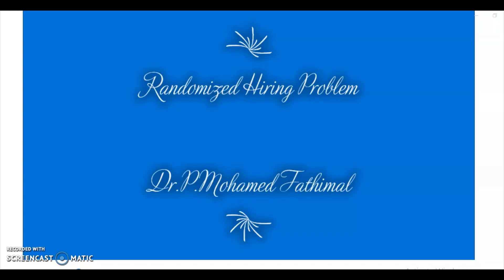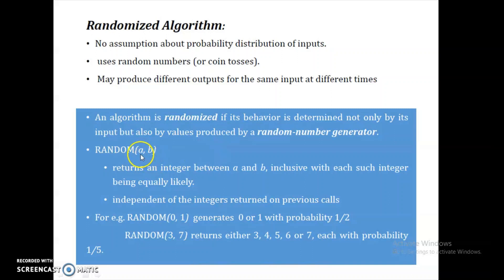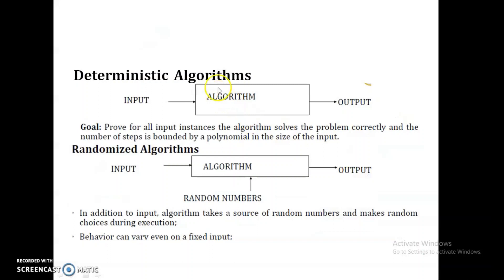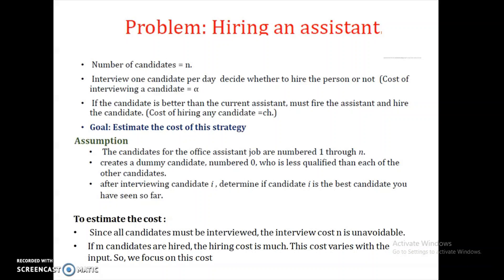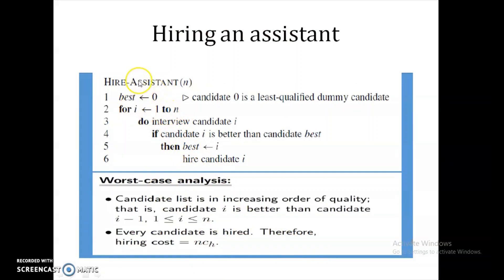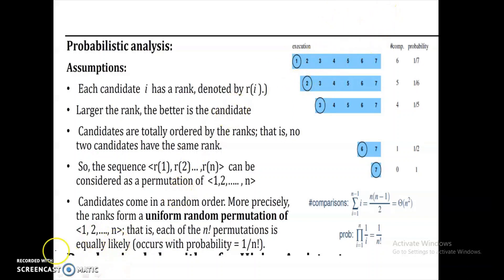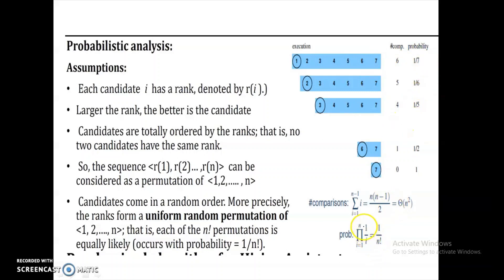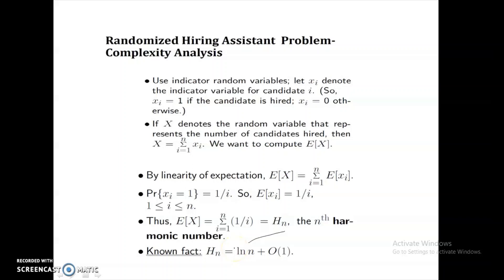Design and Analysis of Algorithms- Randomized Hiring Problem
Hi
This video explains you randomized algorithm and Randomized Hiring Assistant Problem